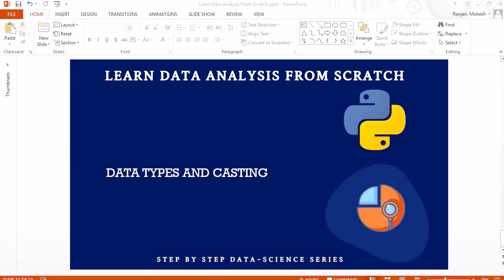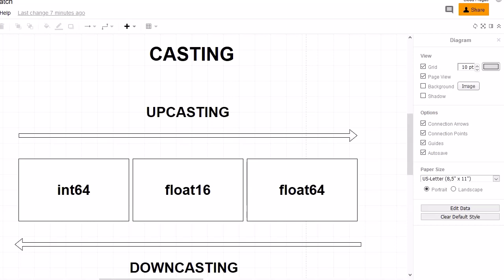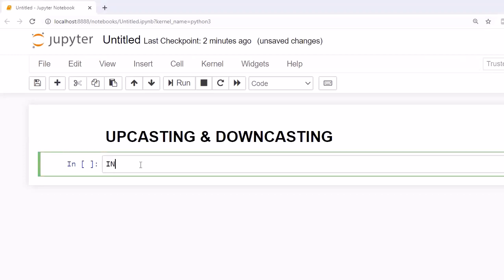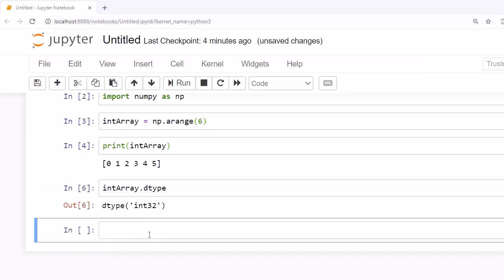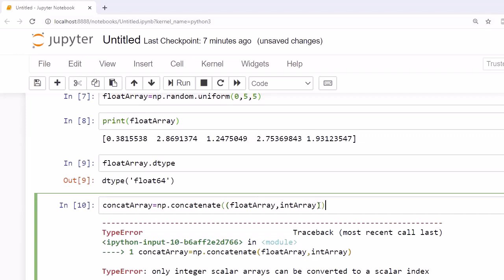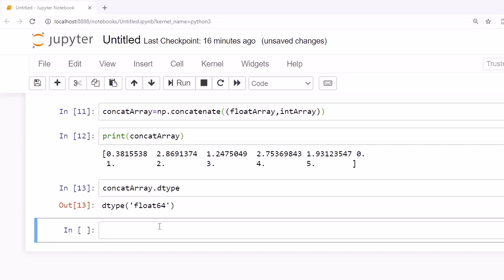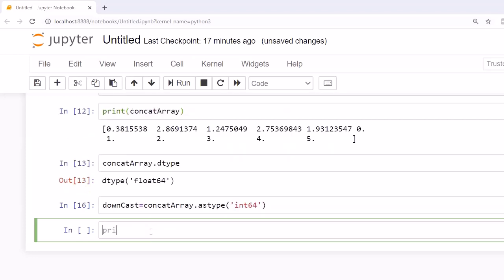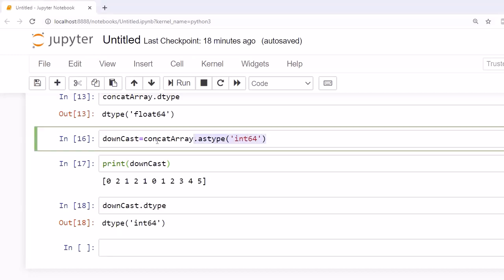16 DataTypes And Casting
**Video Description:**

Welcome to our latest tutorial on "16 DataTypes And Casting"! In this video, we will explore the fundamental data types that are essential for programming, including integers, floats, strings, booleans, and more. You'll learn how to properly cast between these data types to ensure your code behaves as expected. Whether you’re a beginner or looking to brush up on your skills, this video will provide clear explanations, practical examples, and helpful tips to enhance your understanding of data types and casting in programming.